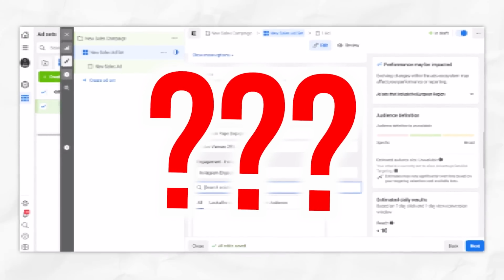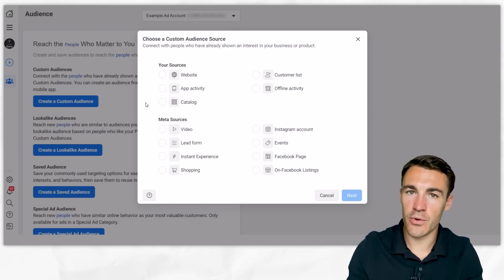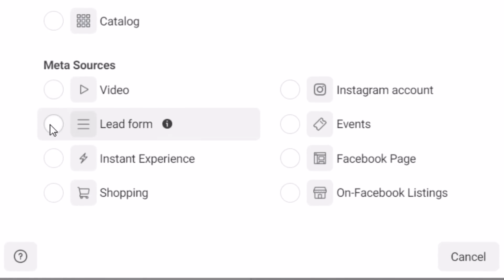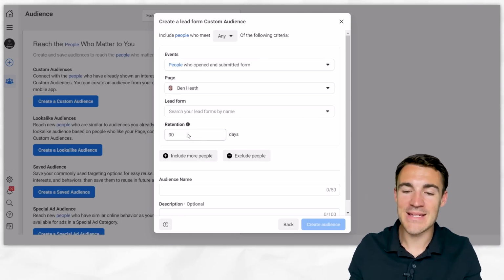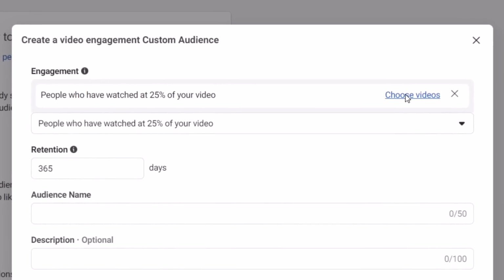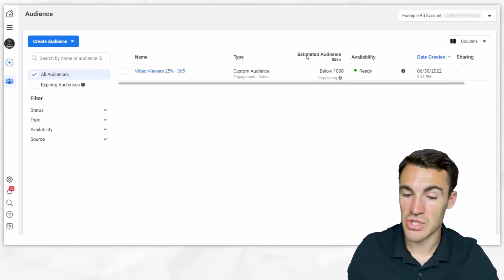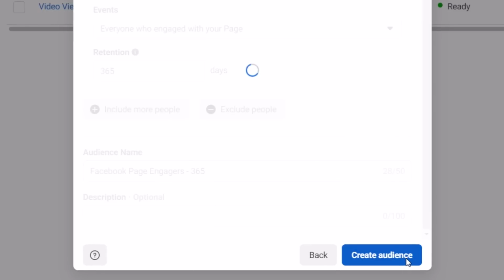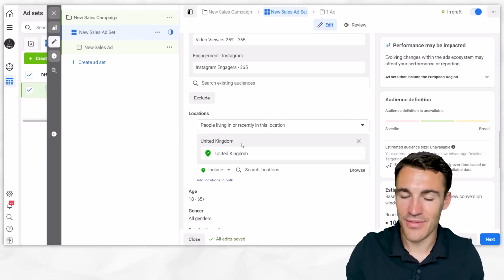I Discovered The BEST WAY To Retarget With Facebook Ads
In this video I show you how to create the best Facebook retargeting audience.

Not all Facebook retargeting audiences are equally effective.

And the best Facebook custom audiences to retarget have changed quite a lot with all the changes that have taken place recently.

Here I explain why Facebook ads retargeting has changed...

And how you should change your Facebook ads retargeting strategy to target the best audiences.

CHAPTERS:
0:00 What is Facebook ads retargeting?
1:06 How to create a Facebook custom audience
2:02 Which type of Facebook custom audience is best?
5:03 How to create the four Facebook retargeting audiences we use
15:17 How to add your Facebook retargeting audiences to your ad set
18:31 How to get the best possible results

You can find out more about our services and book a free 30-minute strategy session with us

FREE Facebook Ads Webinar:

The ONE Facebook Ads Technique That Will Supercharge Your RESULTS!